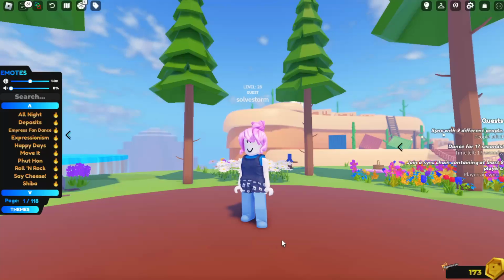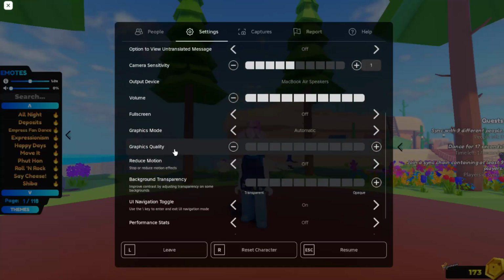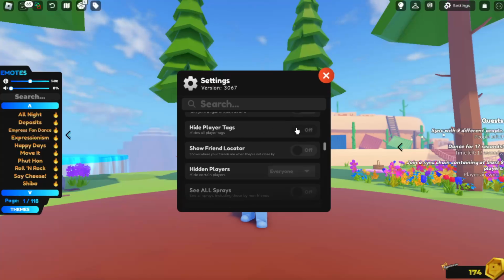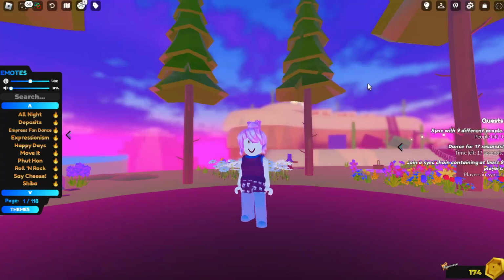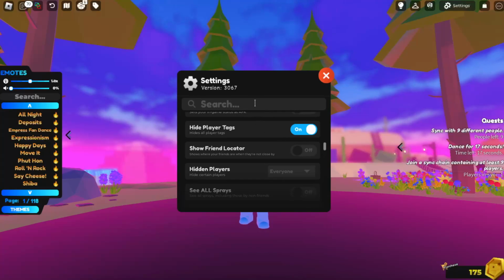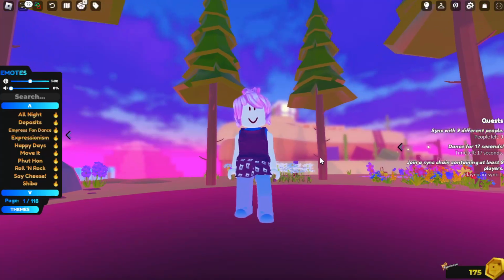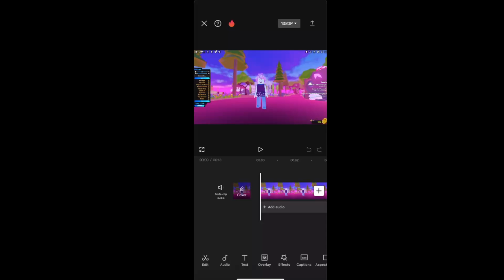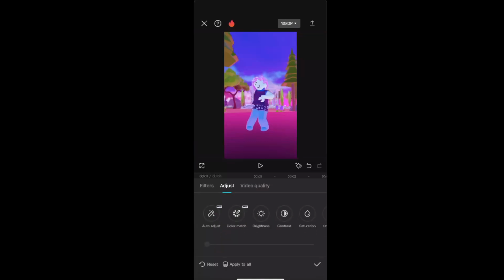How To Make A Good Quality On TTD3 (Roblox Edit)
In this video I show you How To Make A Good Quality On TTD3 Roblox Edit!